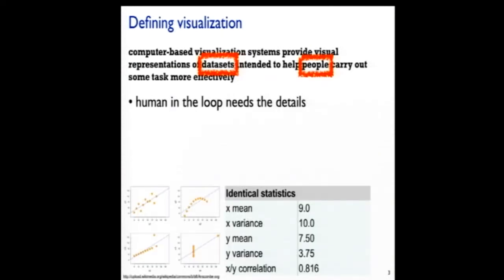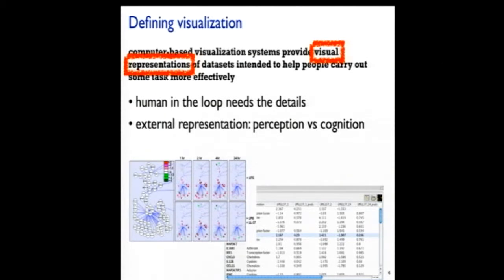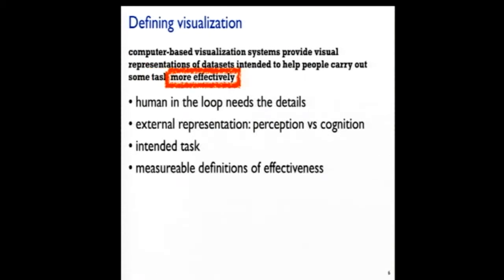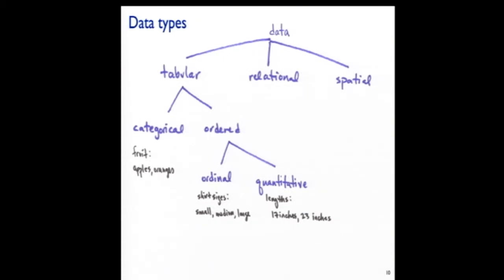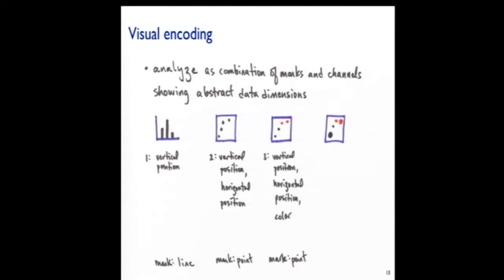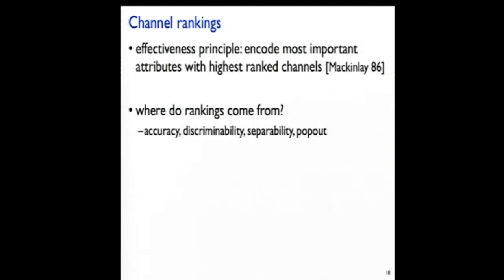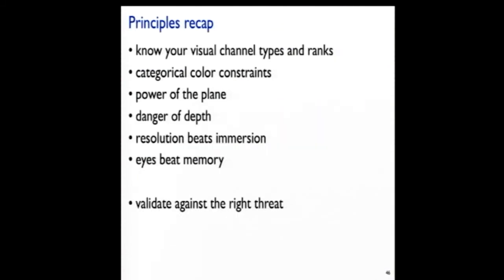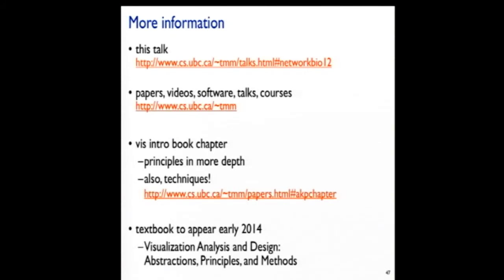TamaraMunzner VisualizationPrinciples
NRNB Symposium on Network Biology 2012, Gladstone institutes, San Francisco: Tamara Munzner presents Visualization Principles